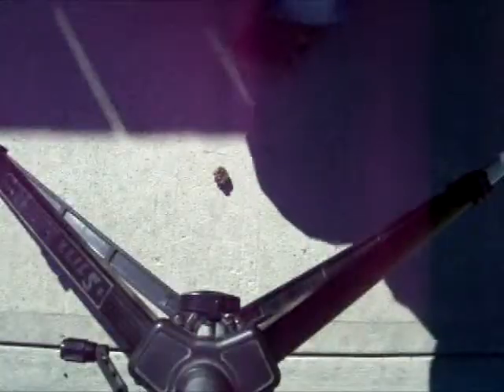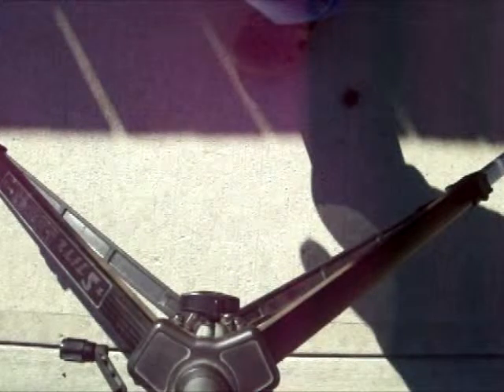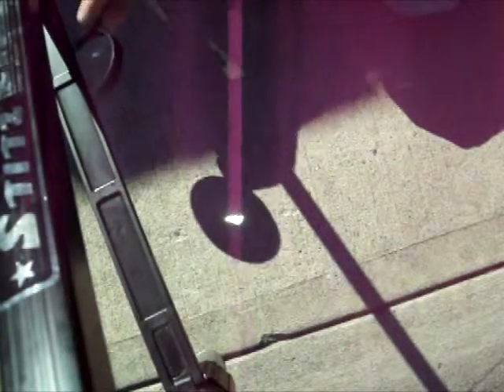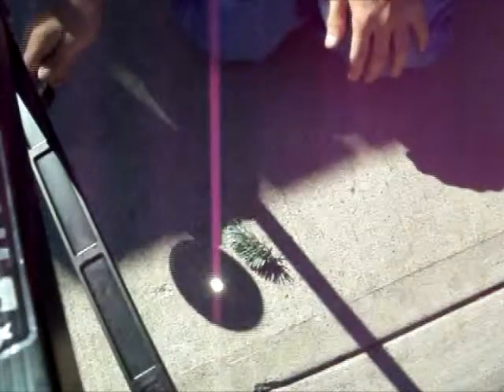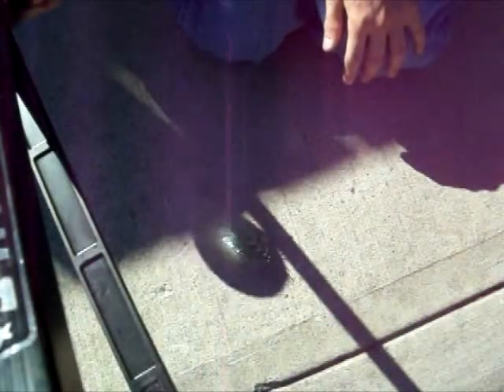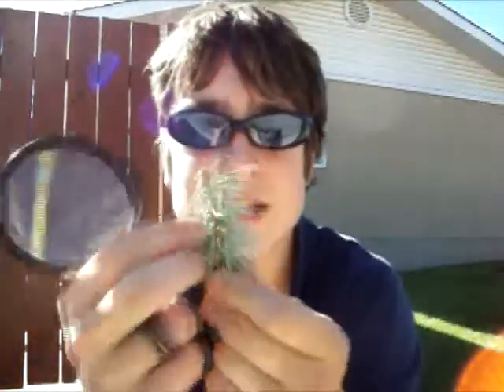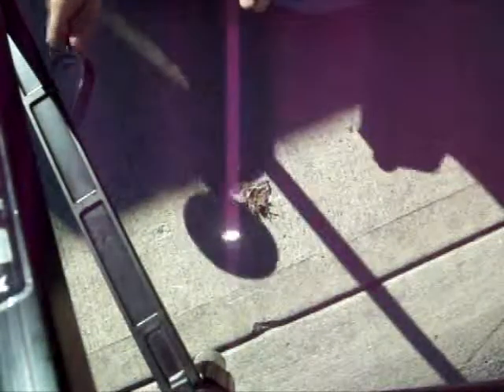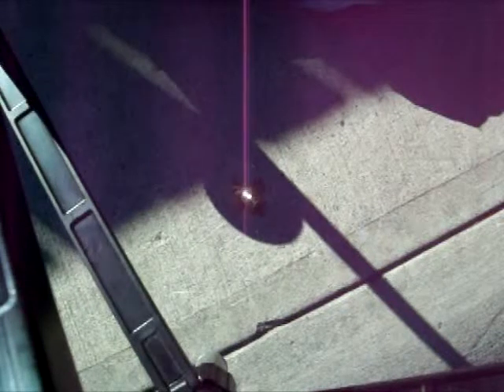How To Burn Something With A Magnifying Glass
Lol The Quality WAS HD But I Had To Drop It Because Of File Size